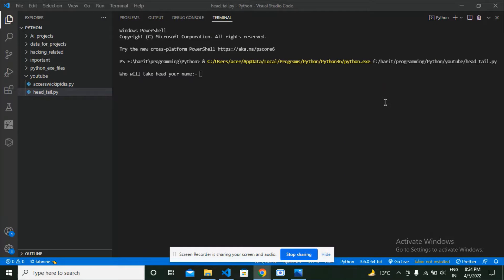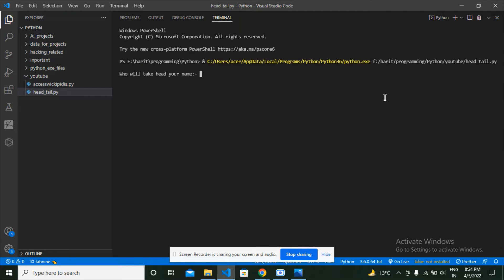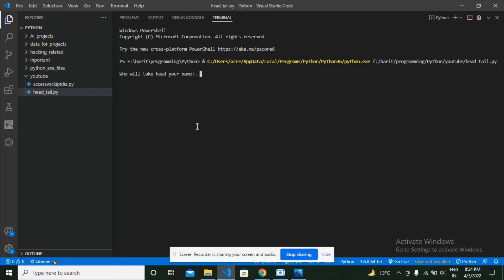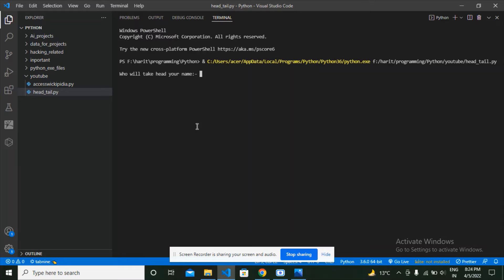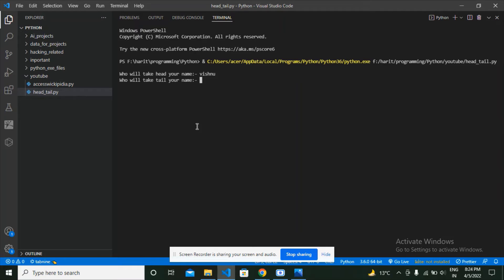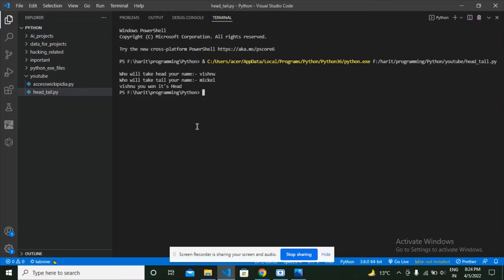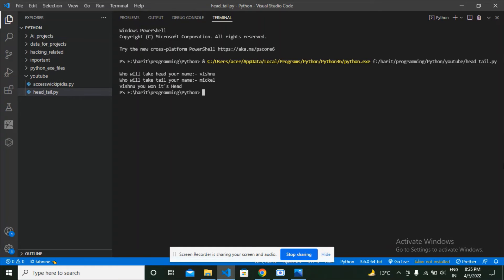Head tail game using python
Hi, Guys
In this video, I am going to show you the demo of my head tale python game.